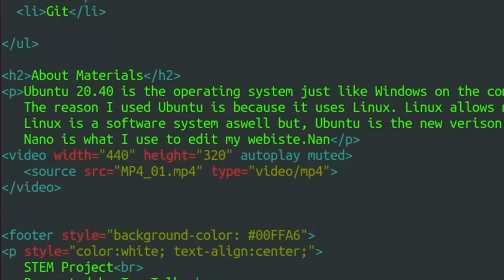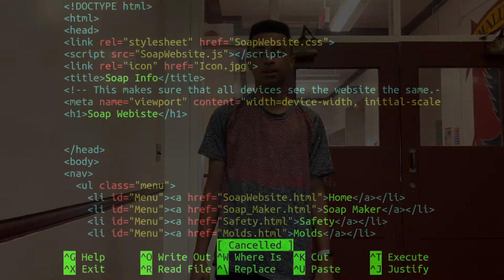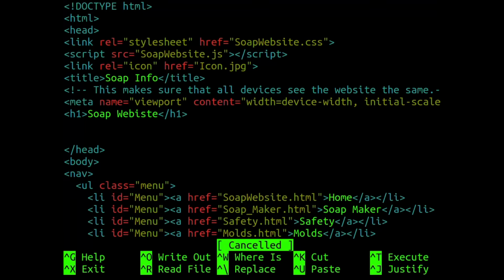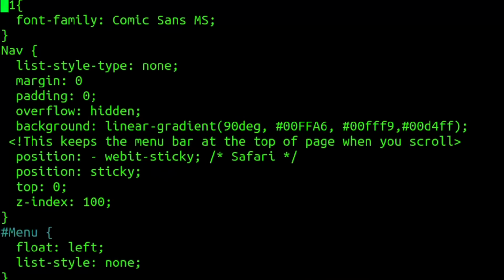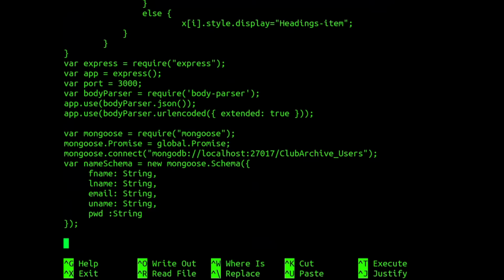Soap Server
Setting up a web-server, as well as designing and building a website and Soap Recipe-maker for colleague's Soap Company, hosted internally.
- Darrell E. JR, STEM 11